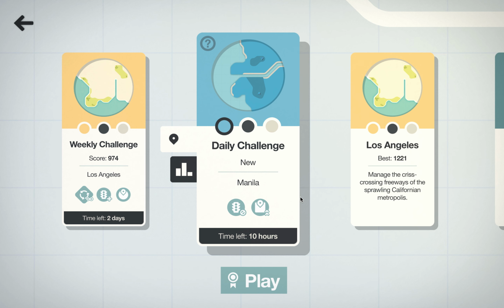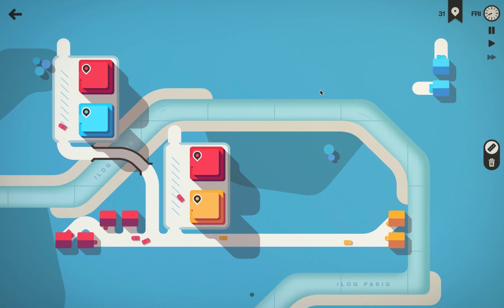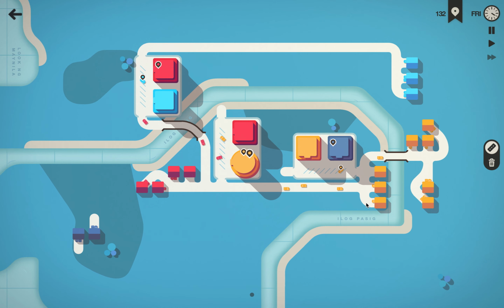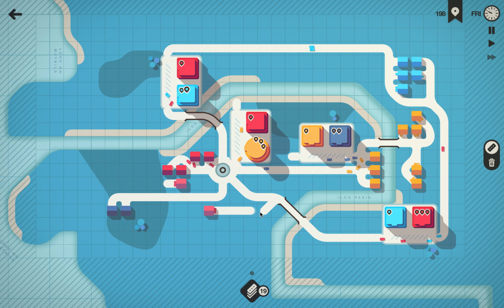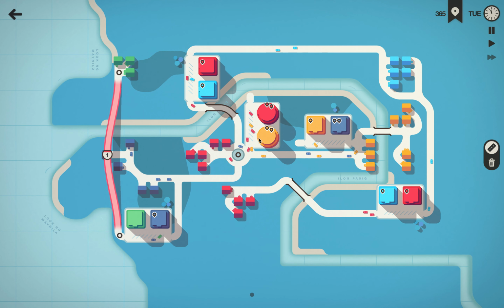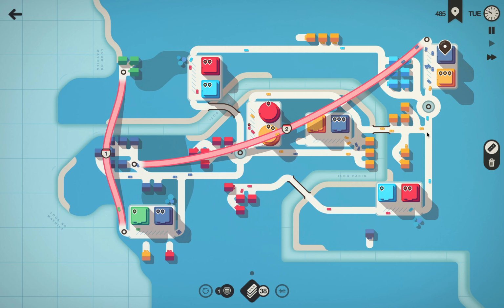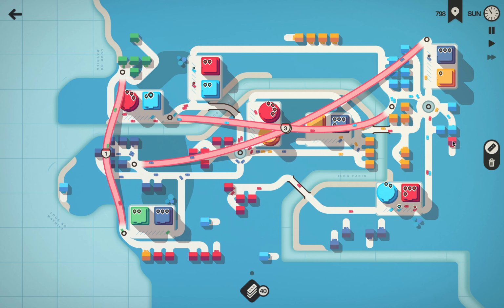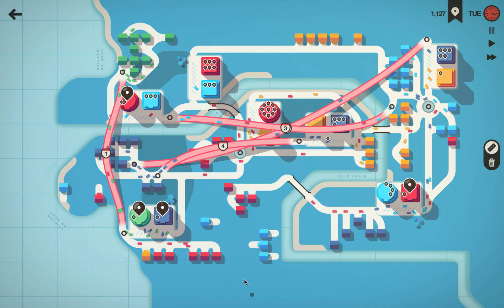DESIGNING The Most SATISFYING Traffic system Ever in Mini Motorways